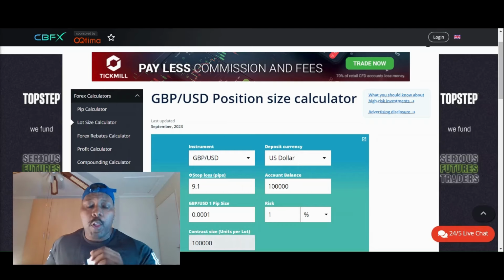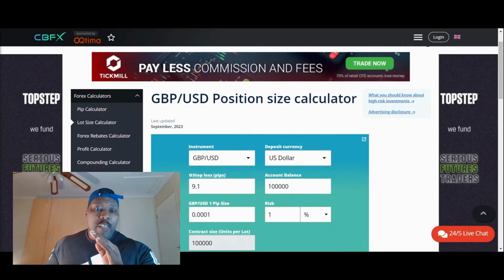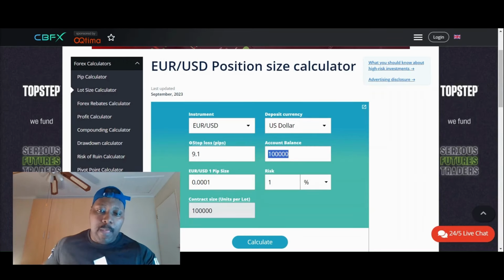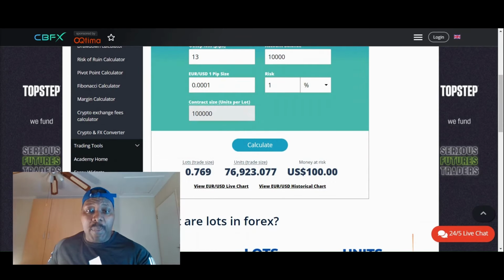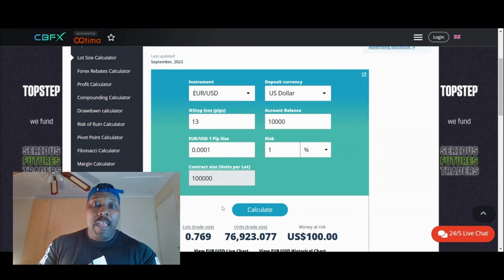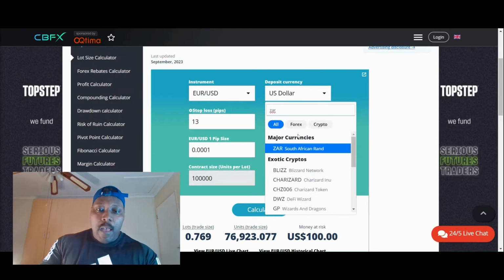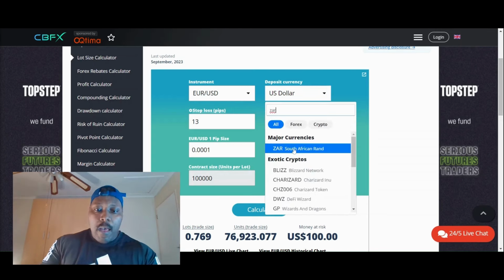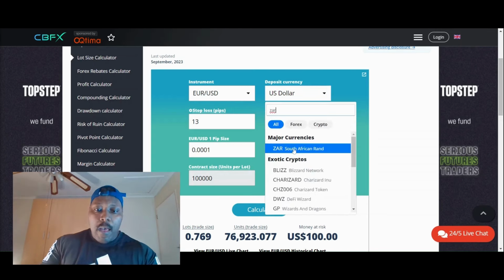How to Calculate Lot Sizes | Forex Insights SA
Welcome to our comprehensive guide on calculating lot sizes in Forex trading! In this video, we'll break down the essentials of lot sizing, helping you understand micro, mini, and standard lots. Learn how to determine the correct lot size based on your account balance, risk tolerance, and trading strategy. Whether you're a beginner or an experienced trader, our step-by-step instructions and practical examples will ensure you can manage your trades effectively.